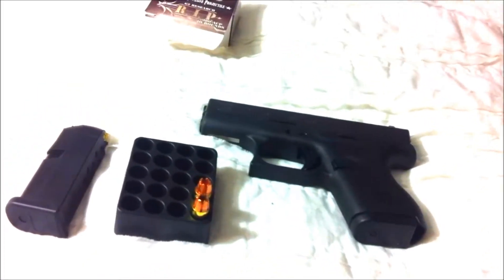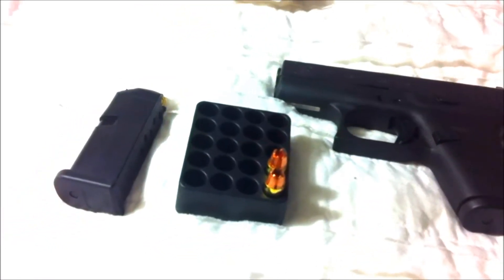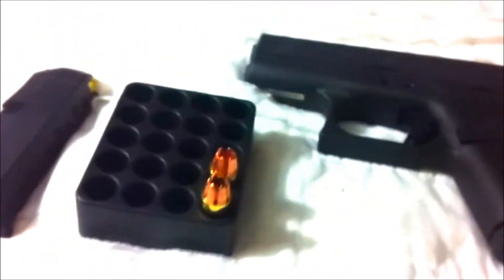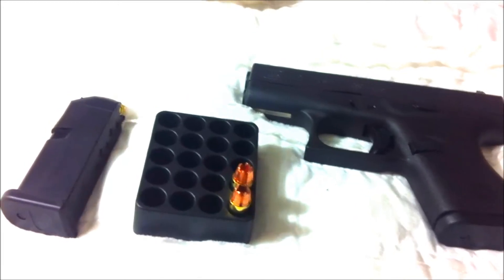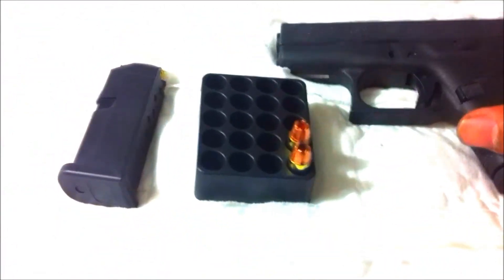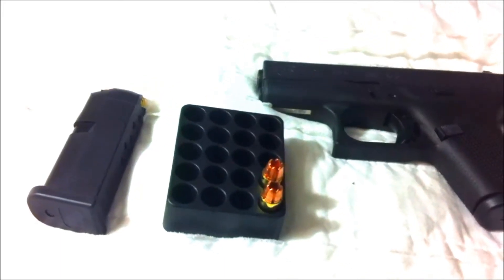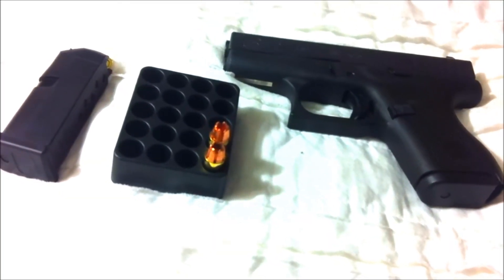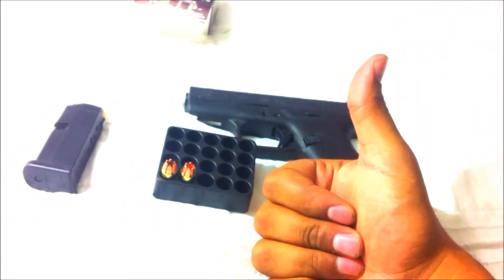Shooting G2 RIP Ammo Through Glock 42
Does the glock 42 eat the new G2 RIP 380 Ammo? Find out in this video.

G42 cycling and feeding R.I.P rounds